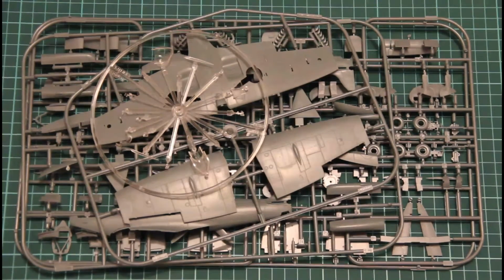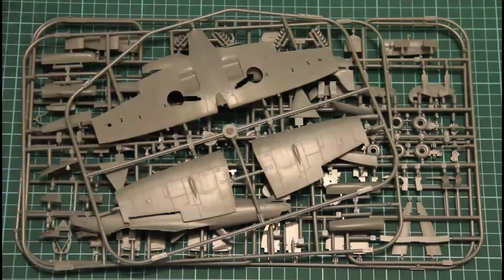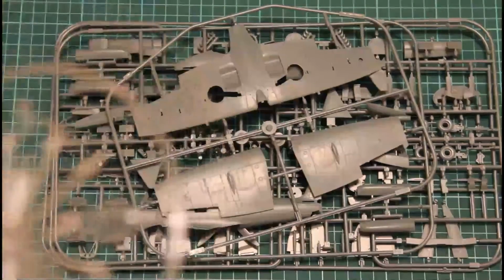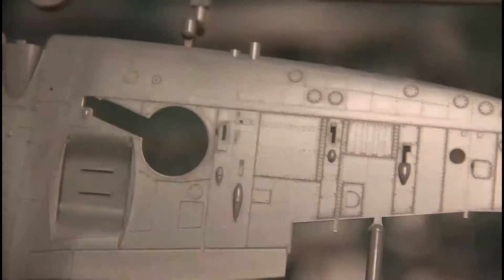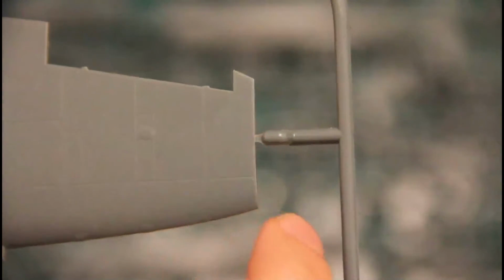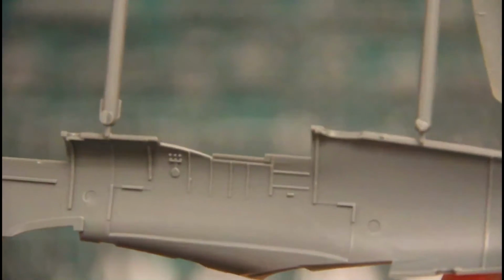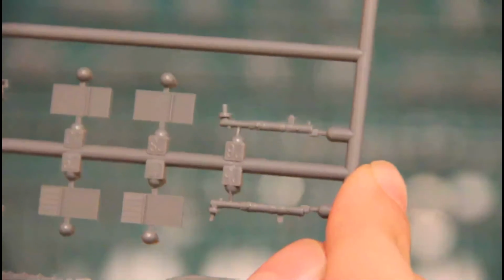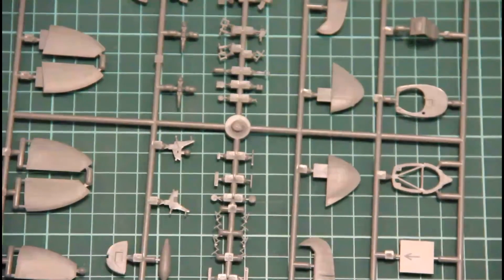Eduard 1/48 Spitfire Mk.VIII Sprue Review (8284)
Video-review of the sprues set for the upcoming 1/48 Spitfire Mk.VIII from Eduard.